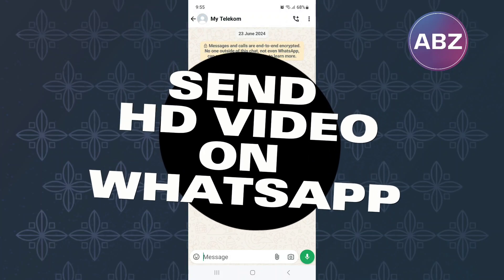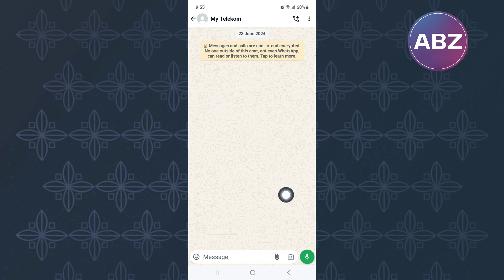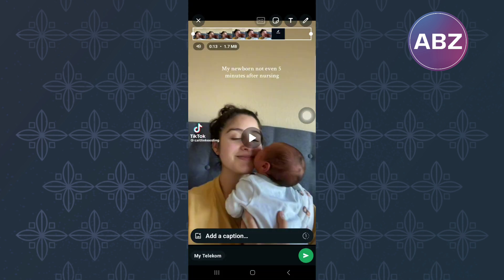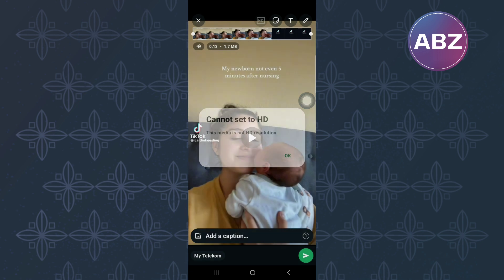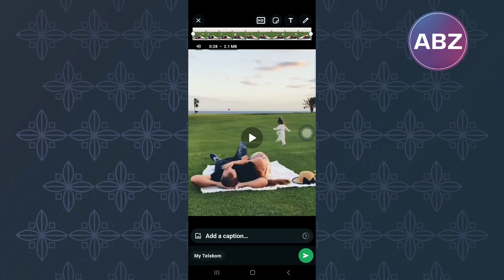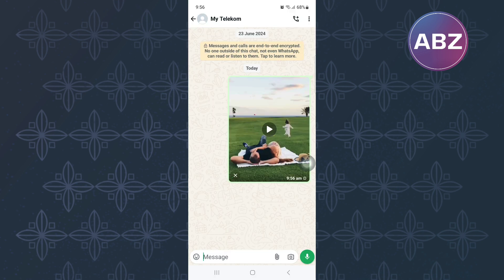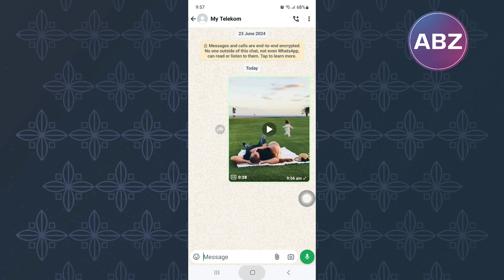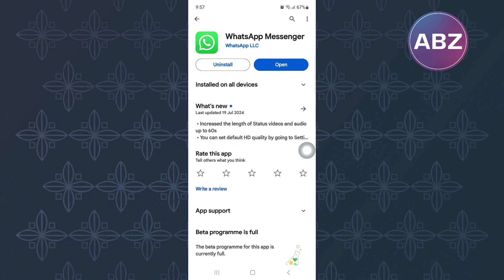How To Send High Quality Videos On WhatsApp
In this video I will show you How To Send High Quality Videos On WhatsApp